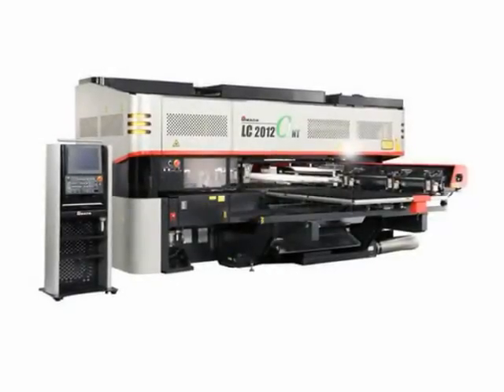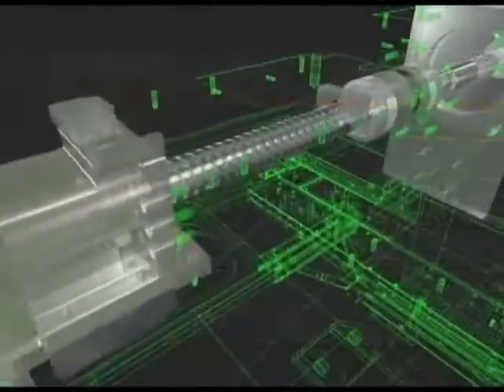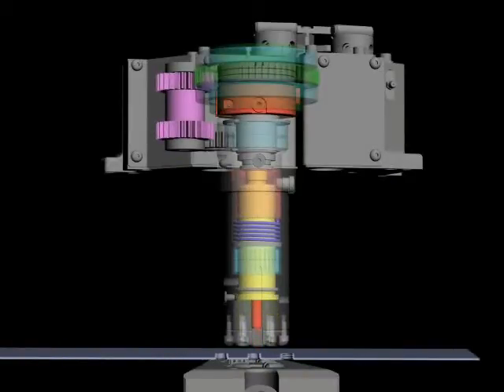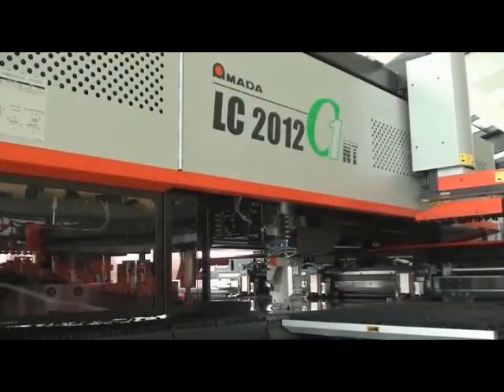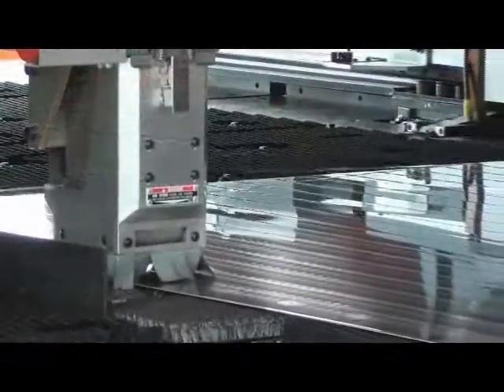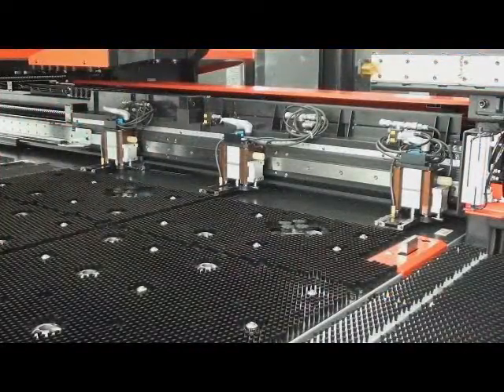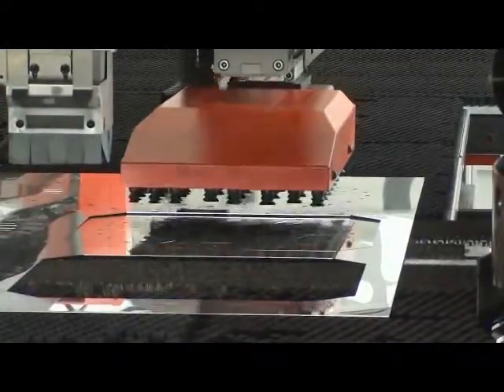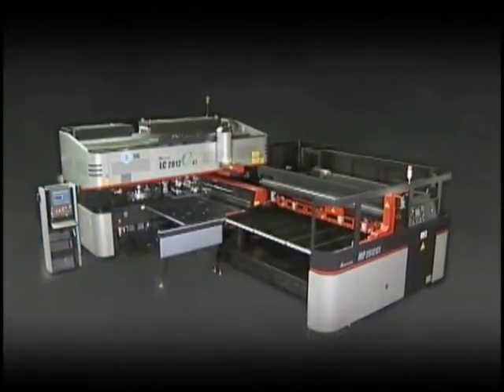LC C1 NT Punch and Laser Combination System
The LC C1 NT, was engineered from the ground-up based upon extensive feedback received from a wide range of worldwide customers. The goal of the C1 is to provide manufacturers working with materials up to 1/4" thick with seamless process integration of laser and punching operations.